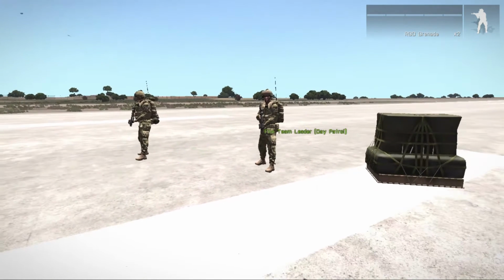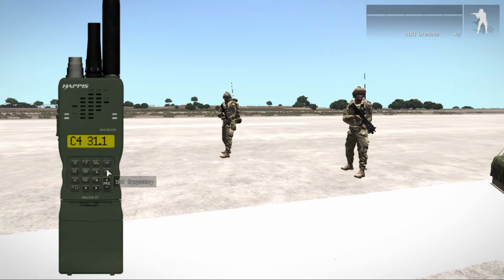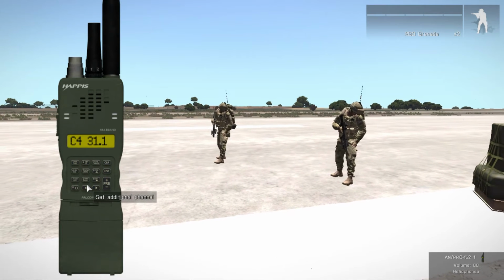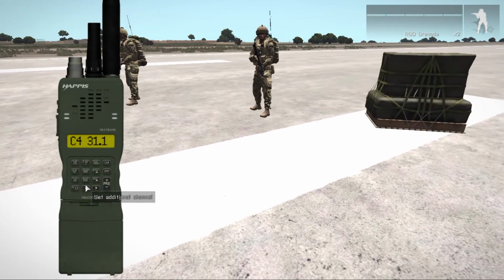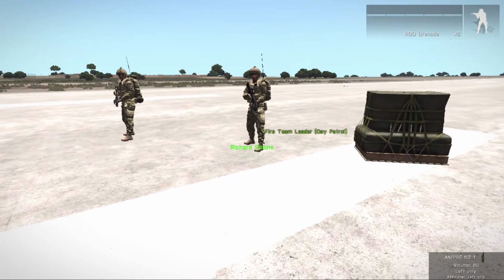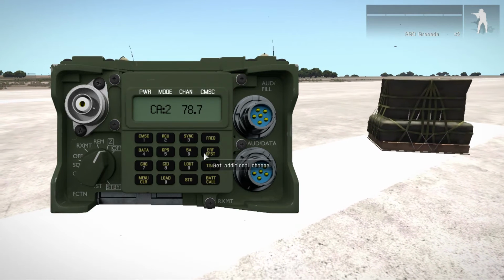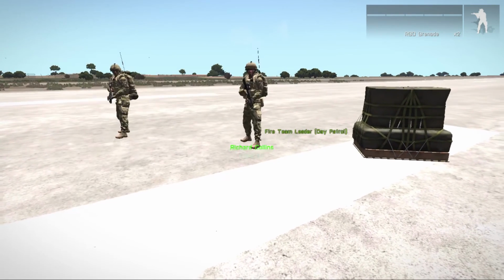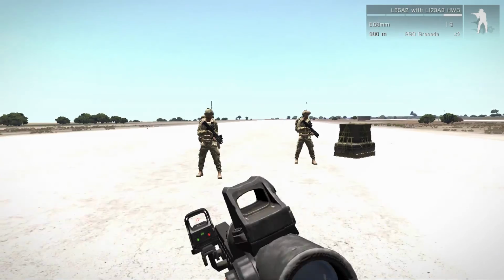3CB ArmA 3: Task Force Radio Tutorial - Basics & Additional Channels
In this short video, i show you how to program a frequency into a channel, create an additional channel and run though the UI of Short Range and Long Range Radios.